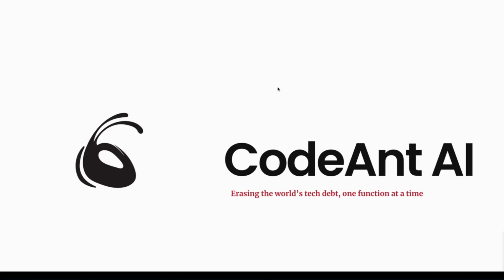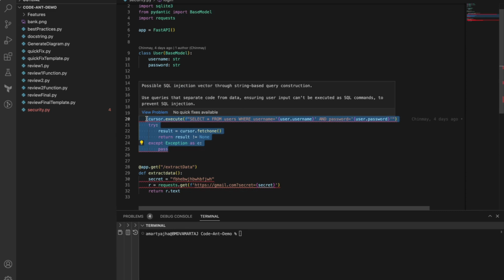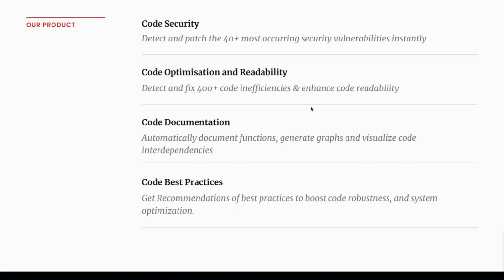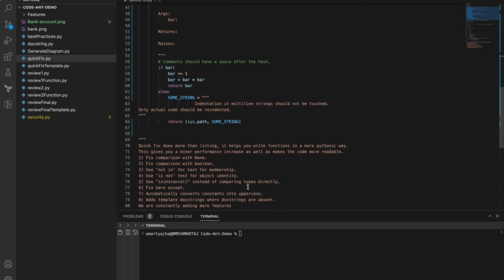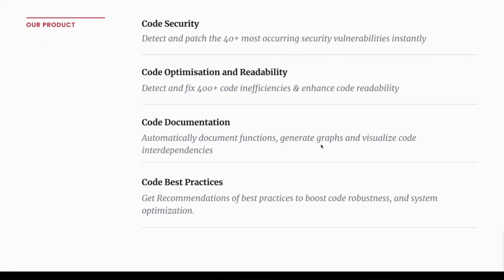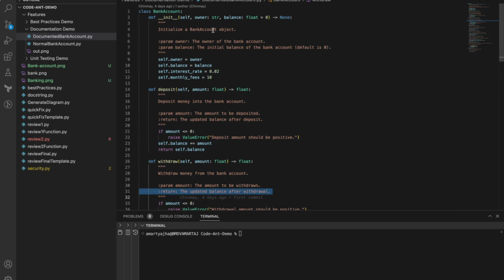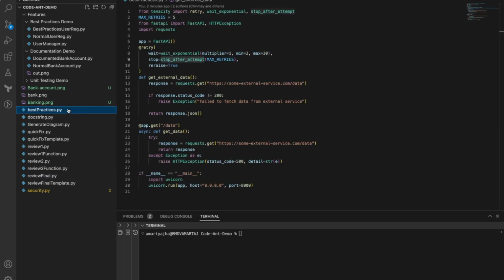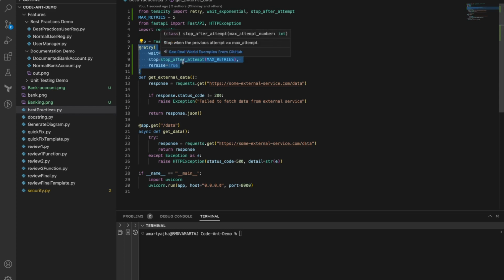CodeAnt AI Functional Demo